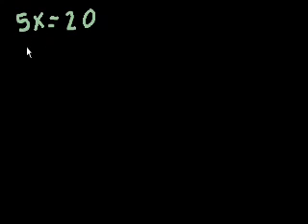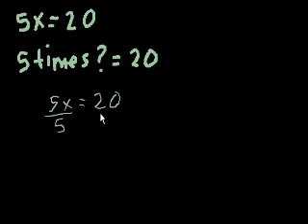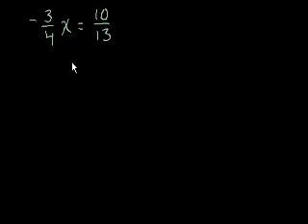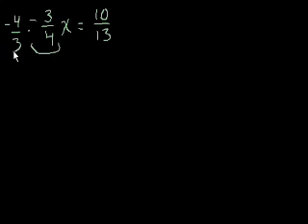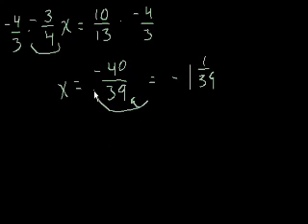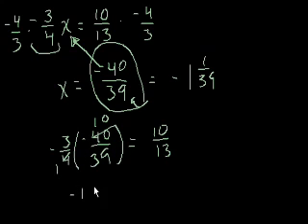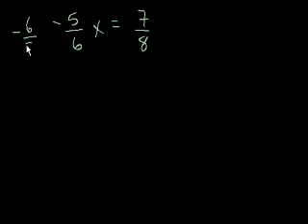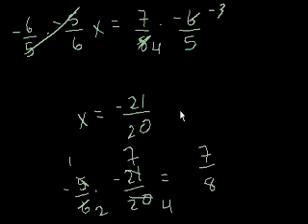ALGEBRA: LINEAR EQUATION